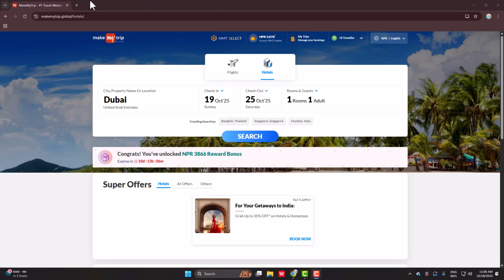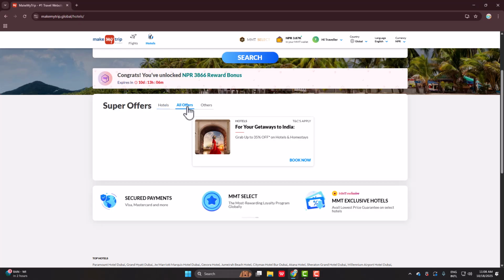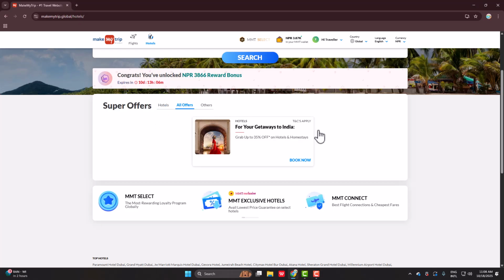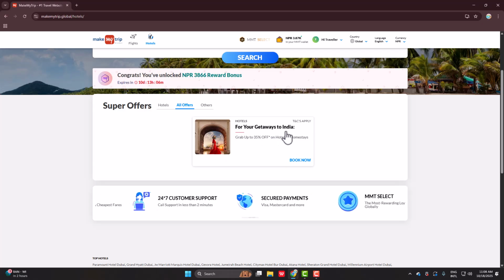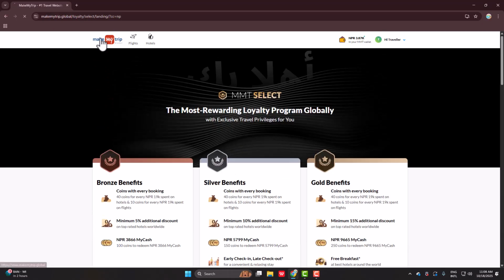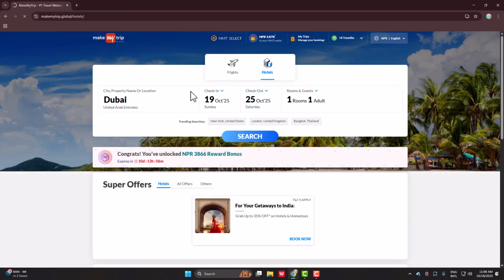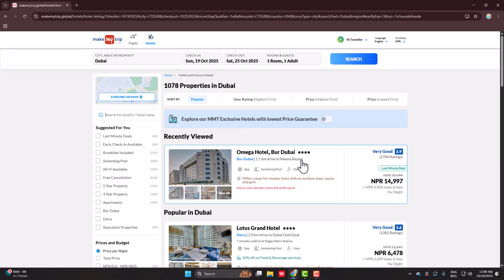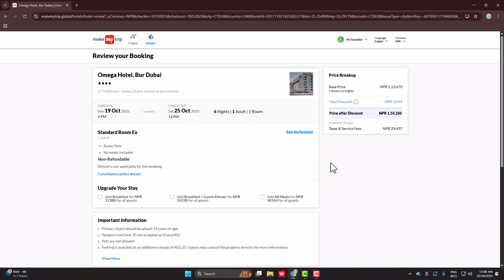How to Use MakeMyTrip Offers | Save Money on Flights & Hotels 2026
Want to get the best deals while booking on MakeMyTrip? In this video, I’ll show you how to use MakeMyTrip offers, step by step, so you can save money on flights, hotels, and holiday packages easily.
This tutorial covers everything from finding active offers and promo codes on MakeMyTrip, applying them during checkout, checking eligibility, to tips for combining offers with loyalty rewards and ongoing deals for maximum savings. I’ll also share insider strategies to never miss discounts and get the best value for your bookings.
Whether you’re a first-time traveler or a frequent MakeMyTrip user, this guide is perfect for anyone who wants to use MakeMyTrip offers effectively and save on travel bookings.